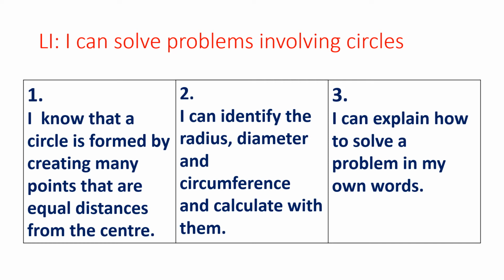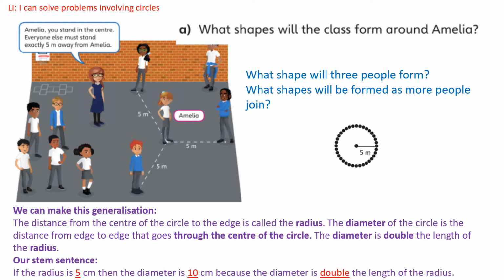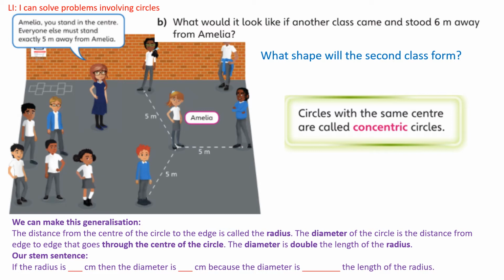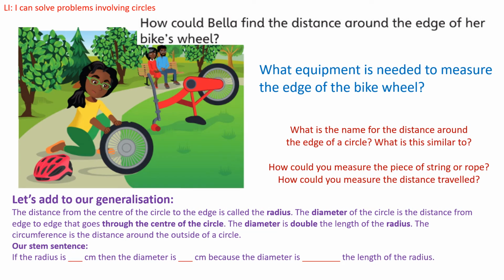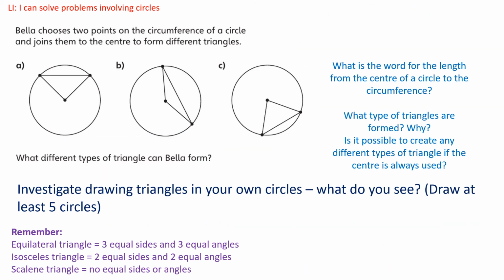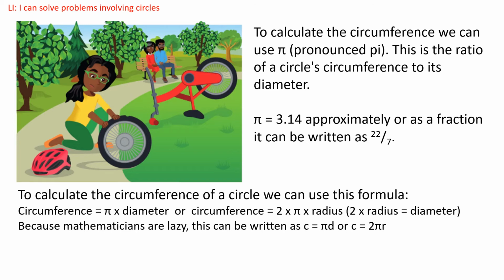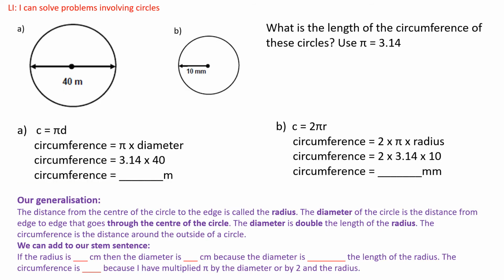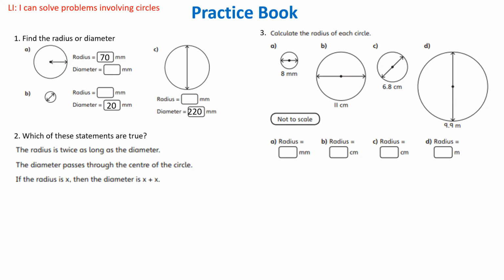Friday Year 6 Maths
Maths lesson for year 6 class